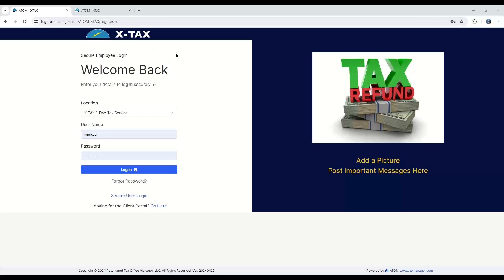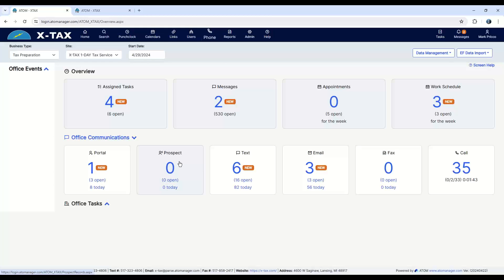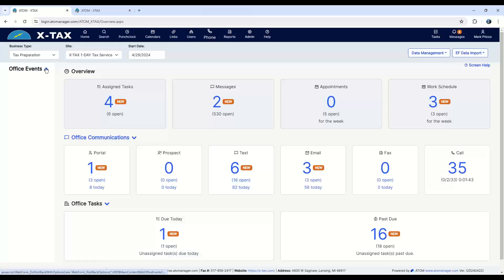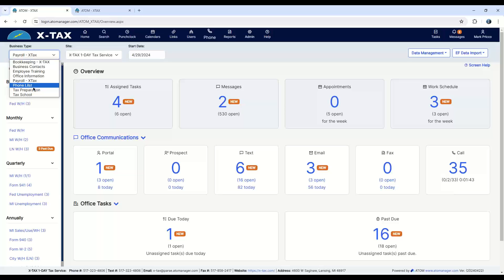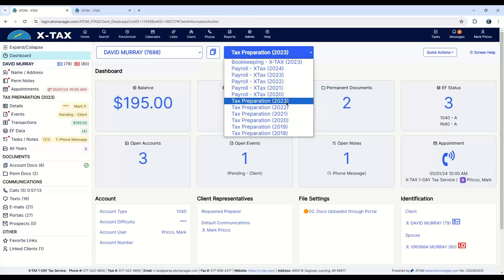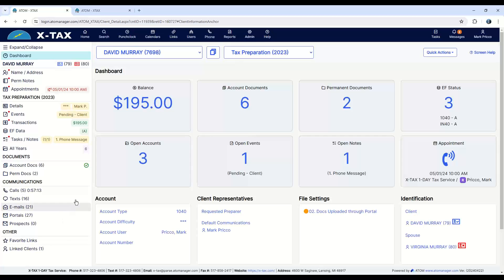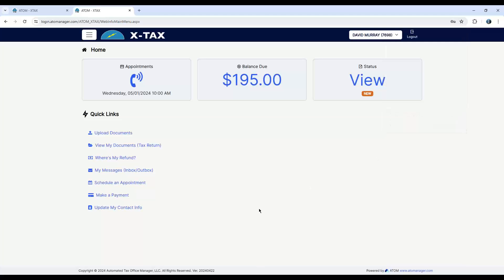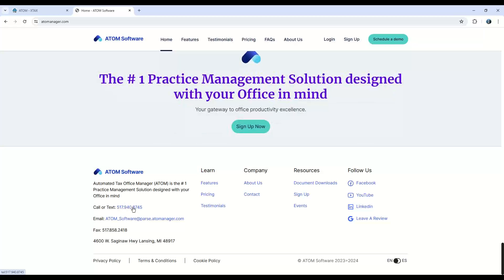ATOM Software Demo Spring 2024